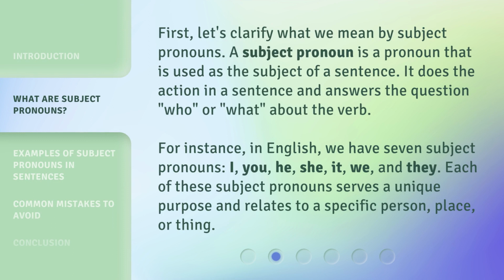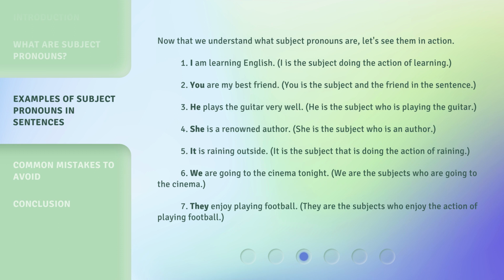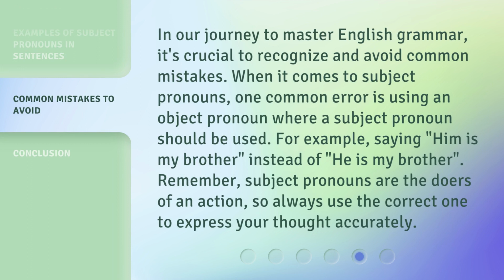Mastering Subject Pronouns in English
Mastering Subject Pronouns: Your Guide to Fluent English • Learn everything you need to know about subject pronouns in English with this comprehensive guide. From what they are to how to use them in sentences, this video will transform your grammar skills and boost your fluency in no time!

00:00 • Introduction - Mastering Subject Pronouns in English
00:32 • What are Subject Pronouns?
01:13 • Examples of Subject Pronouns in Sentences
02:17 • Common Mistakes to Avoid